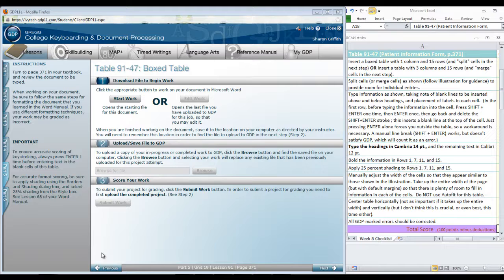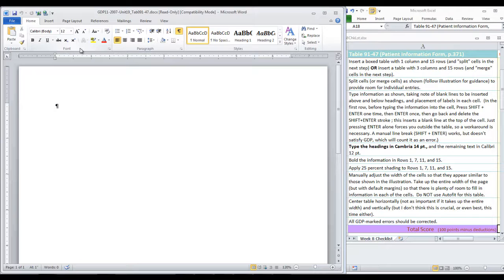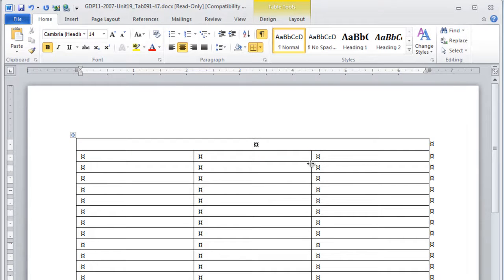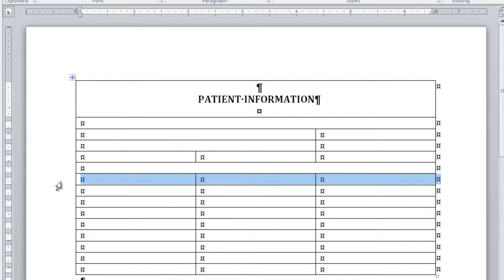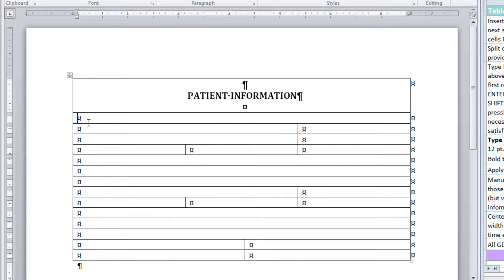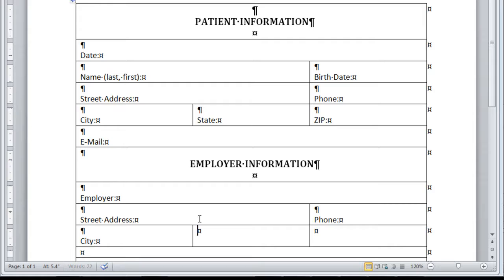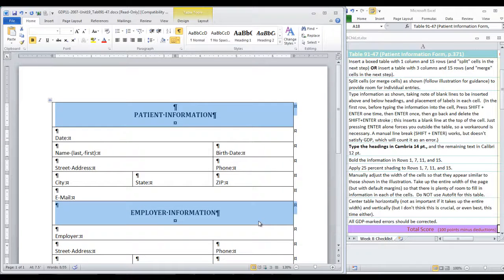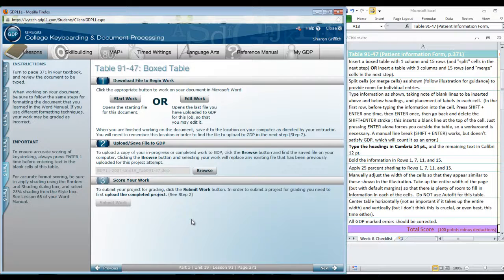Table 91-47 in Word 2010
Medical office form created for patient information, assignment for OFAD 119